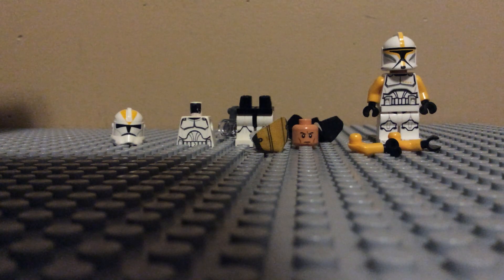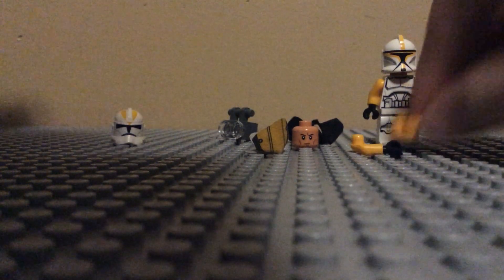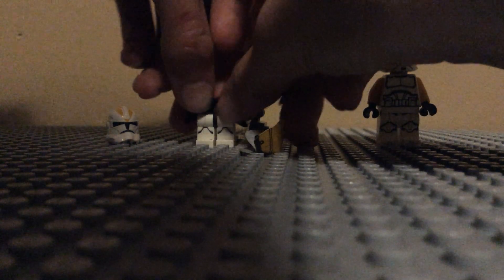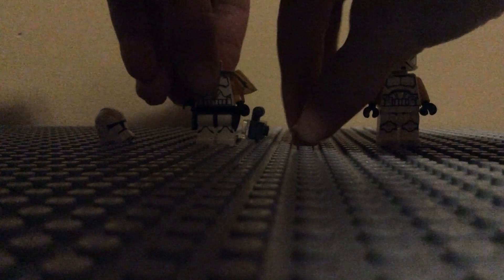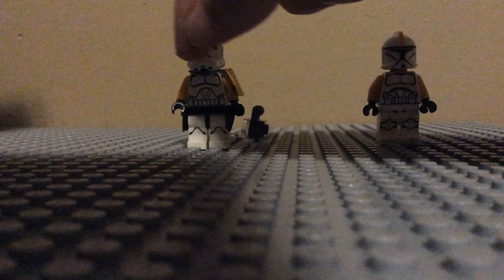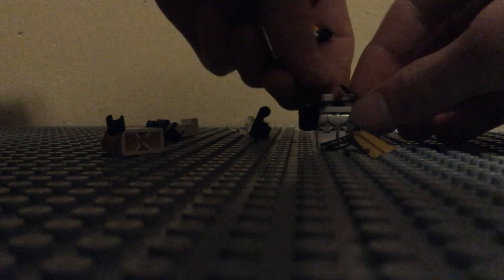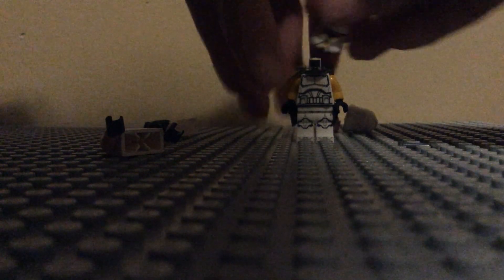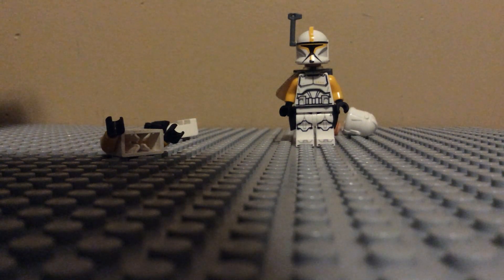How To Make A Custom LEGO Star Wars Commander Bly!